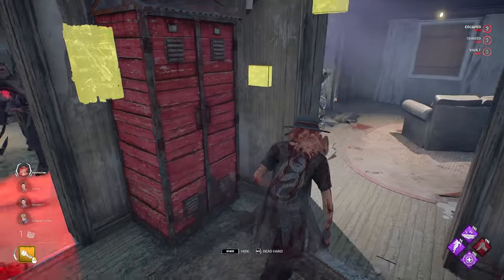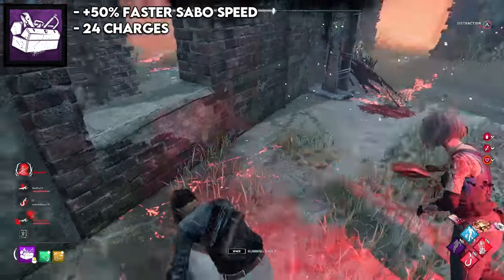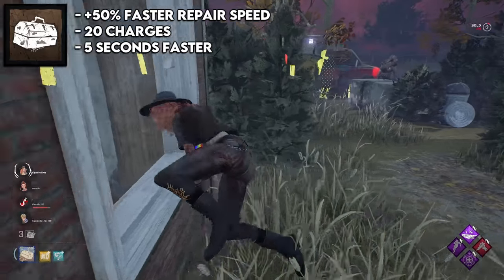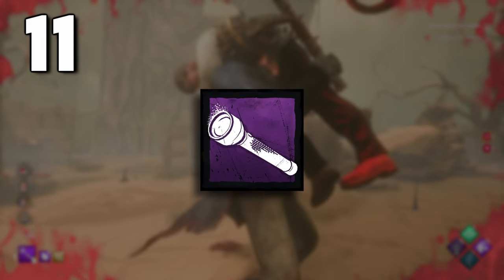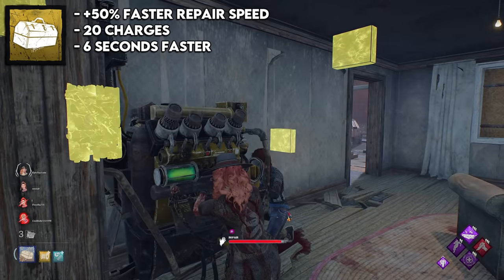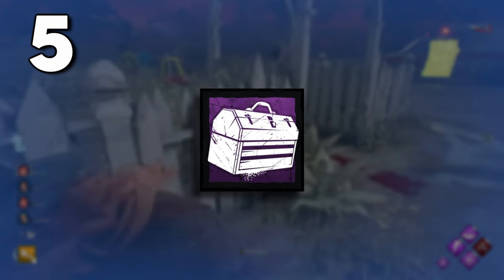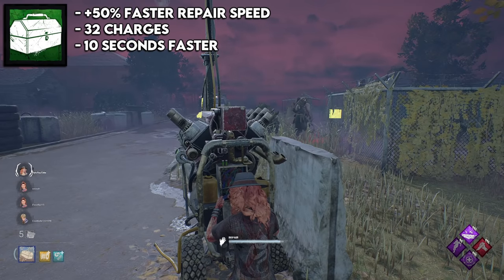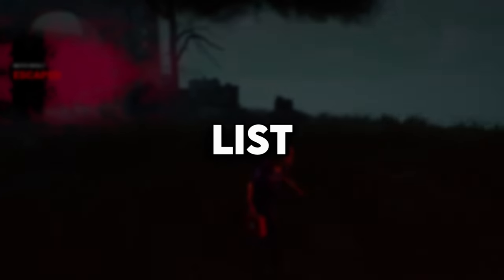What is the SECRET BEST ITEM in Dead by Daylight?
every item in dead by daylight ranked form worst to best